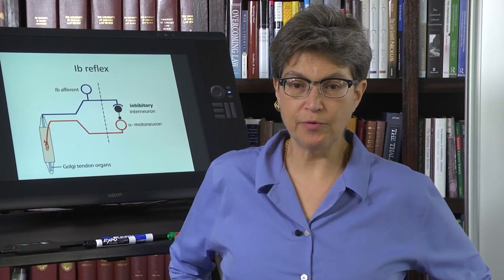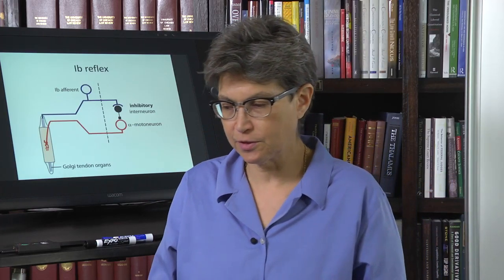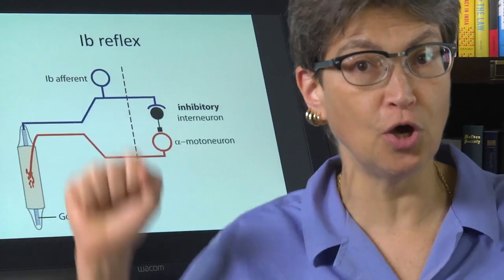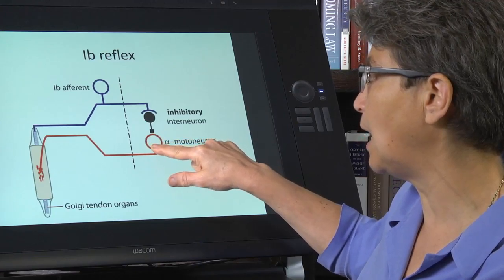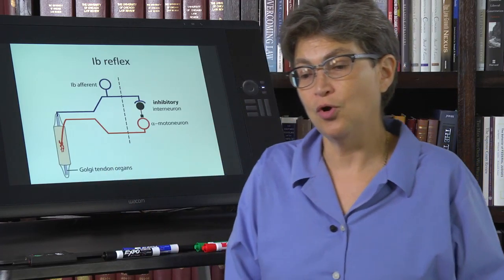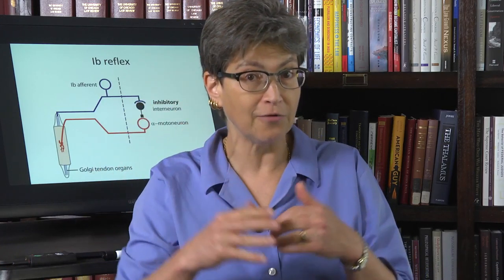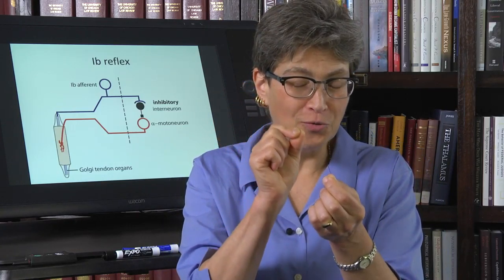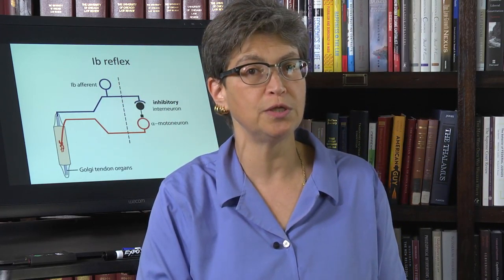17.4 1b Reflex